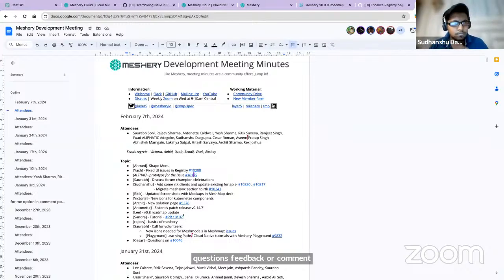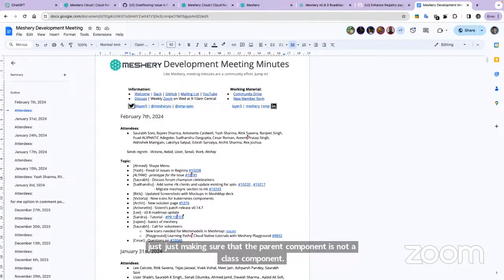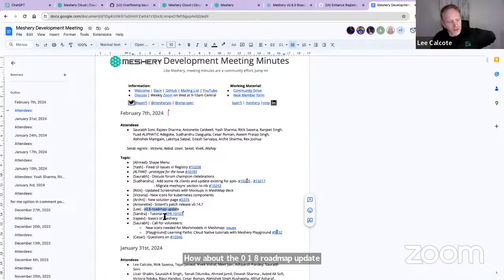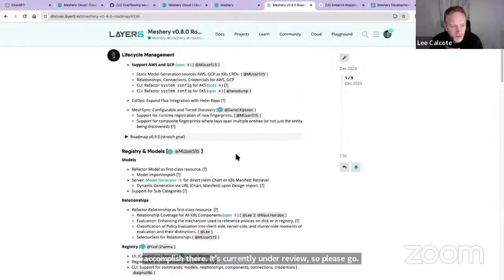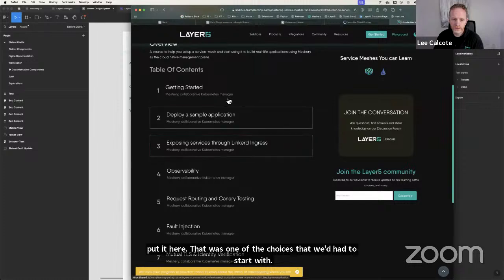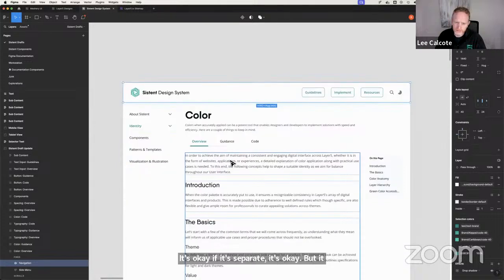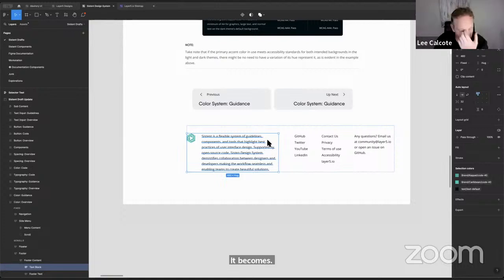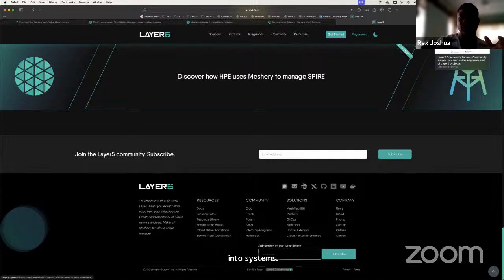Meshery Development Meeting (Feb. 7th, 2024)